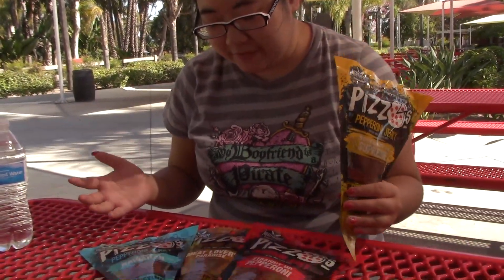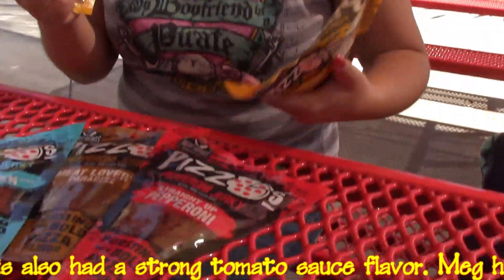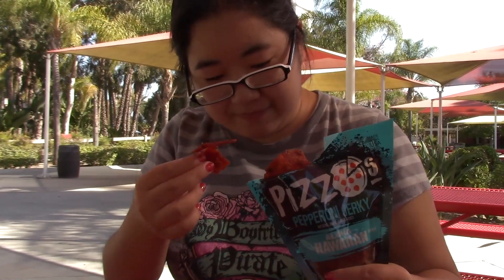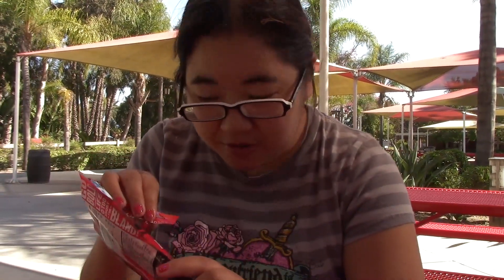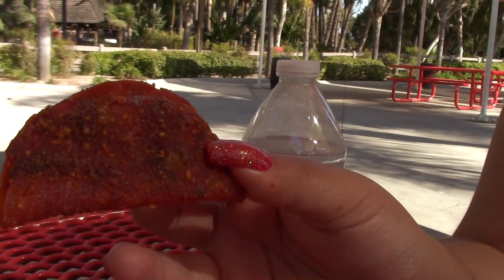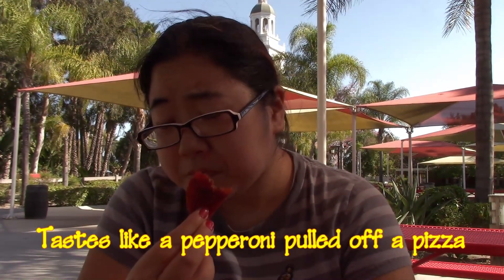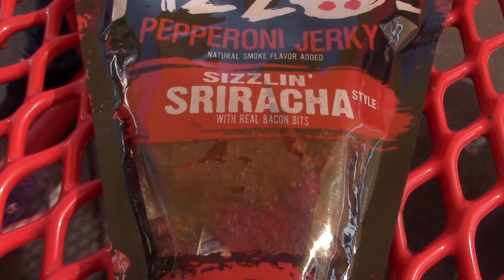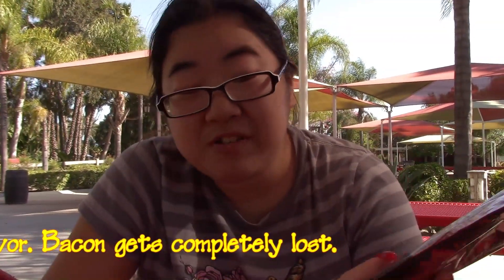Pizzo's Pepperoni Jerky (7 flavors) 9/23/18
This is the food review by Megan Munches of Pizzo's Pepperoni Jerky (7 flavors) by the Meat Heads Snack Co. on 9/23/18 (Sunday). We did this review at the picnic tables between Knott's Berry Farm, Independence Hall, and Soak City (you can see the replica of Independence Hall behind Megan's head sometimes). Megan reviewed these 7 pepperoni jerkys, which we bought at the Los Angeles County Fair on 9/3/18, in order by the heat level on the back of the packages. The flavors were: Screamin' for Supreme, Aloha Hawaiian Style, Meat Lover's Paradise, Straight Up Pepperoni, Blazin' Buffalo Style, Sizzlin' Sriracha Style with real bacon bits, and Hollerin' Jalapeno.
   By the way, there are free range chickens and native ducks in this part of Knott's and they know that people come to this area to eat, so some of them came by to check us out during the video. You can see 3 chickens at (2:53) and one of the large ducks at (8:46) waddling towards us, and another one at (10:17).